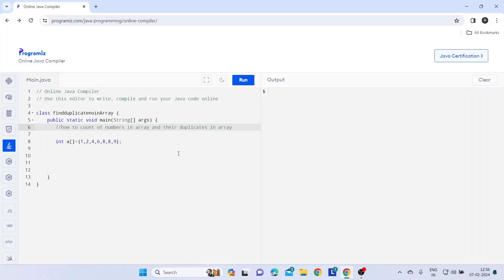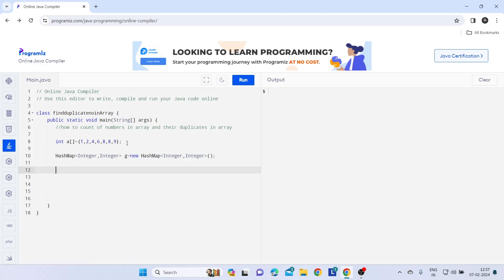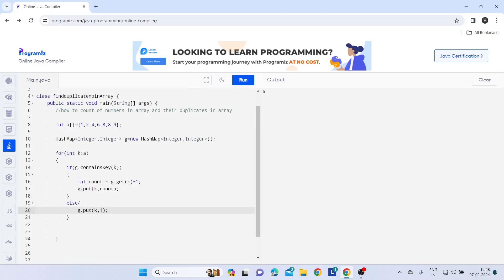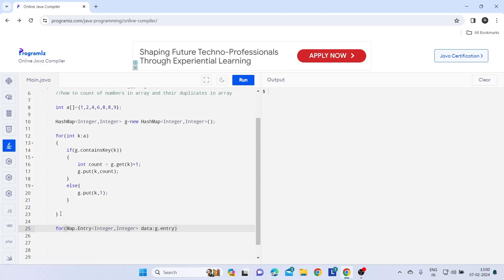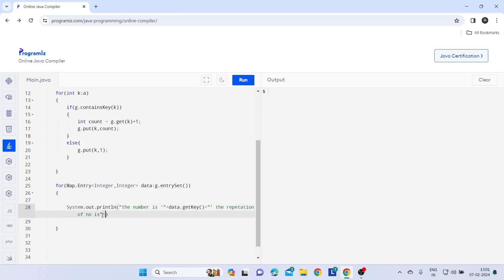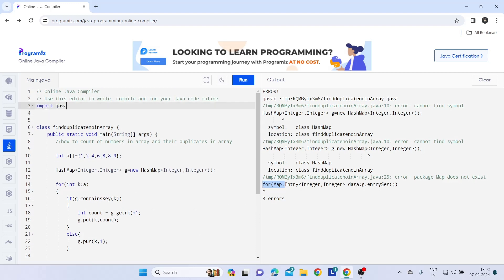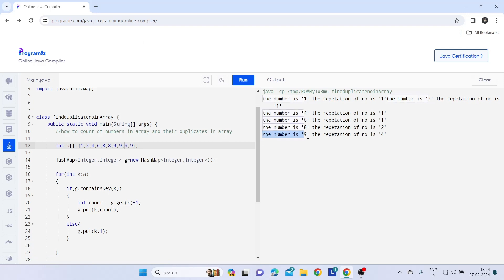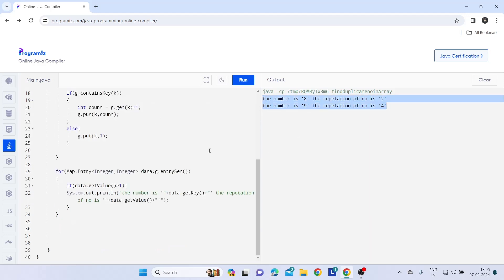Count number repetation in Array Interview Programs Question Software Testing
Array program simple Coding .